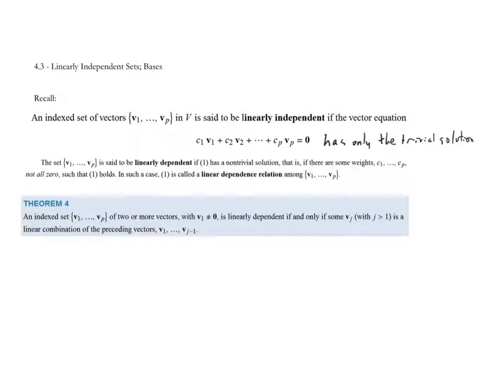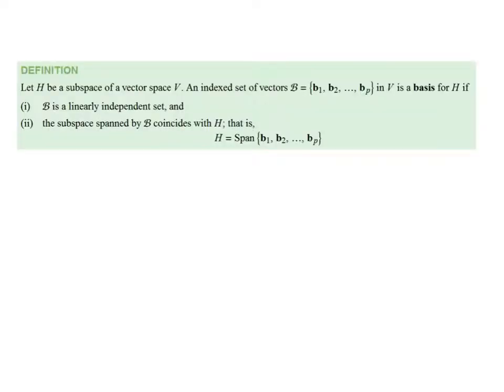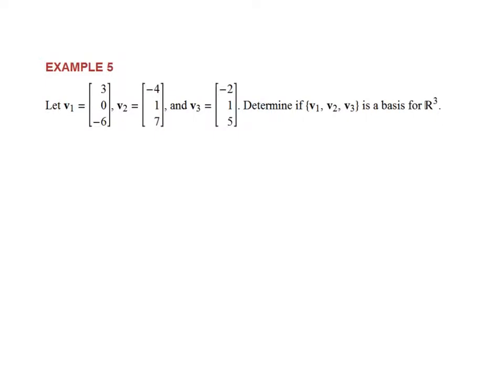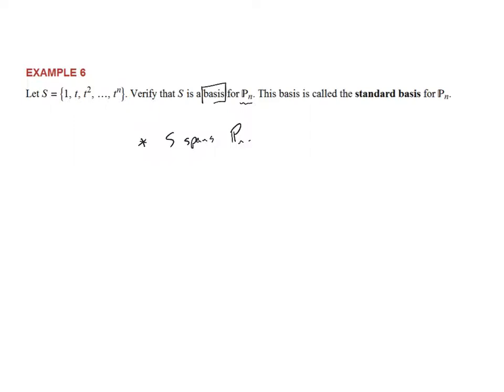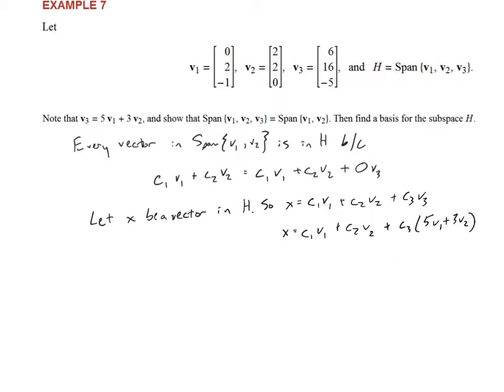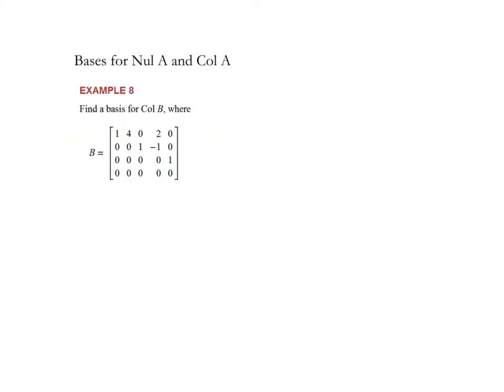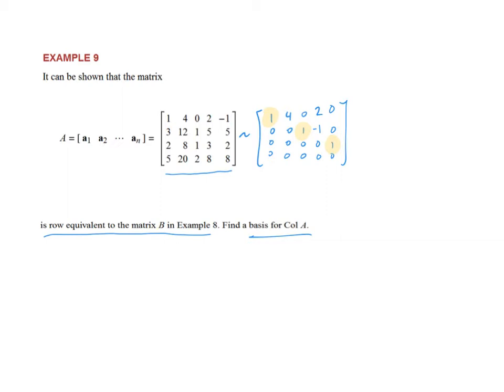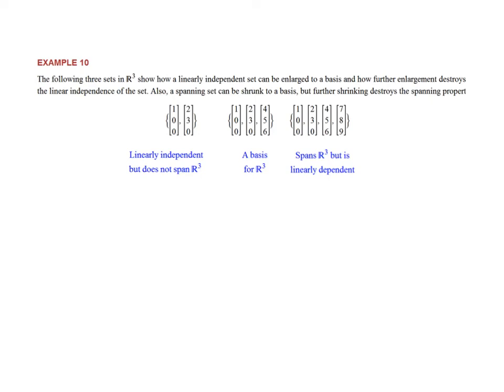4.3 - Linearly Independent Sets & Bases